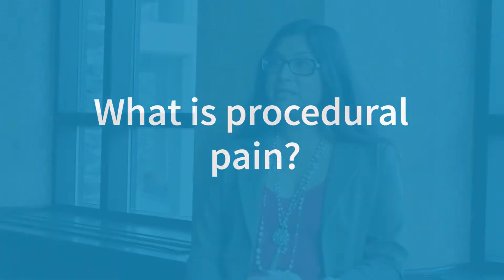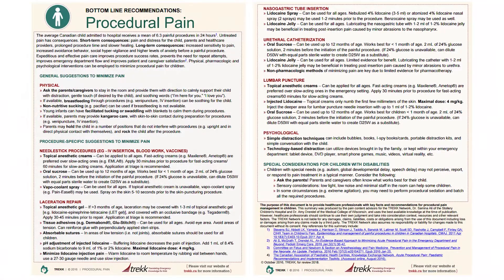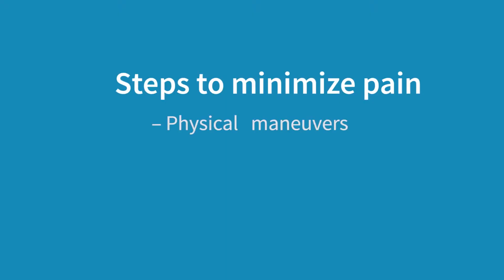Procedural Pain Management - Dr. Samina Ali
Our TREKK Content Advisor, Dr. Samina Ali (Pediatric Emergency Physician, Stollery Children's Hospital and Professor, Pediatrics, University of Alberta), discusses the key points of our Bottom Line Recommendation on children's procedural pain.

Find additional resources related to pediatric procedural pain at trekk.ca or caphc.org.

This video was created in June 2018.

There is no guarantee about the accuracy, applicability, fitness or completeness of the information found in the Multimedia. This information is provided without warranty of any kind, express or implied, including but not limited to fitness for a particular purpose.  The TREKK network members, including the University of Alberta, The University of Manitoba, and each of their agents, employees, and students disclaim responsibility to any party for any loss or damage of any kind that may arise directly or indirectly as a result of the use of or reliance on the information contained in the Multimedia.